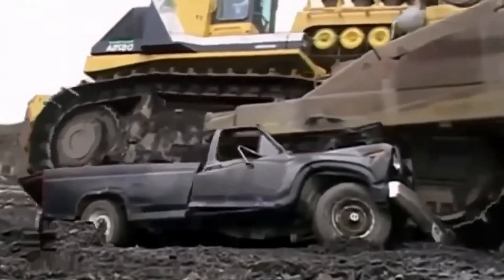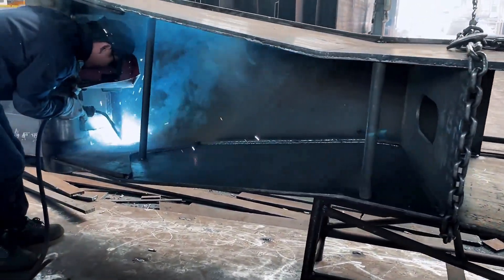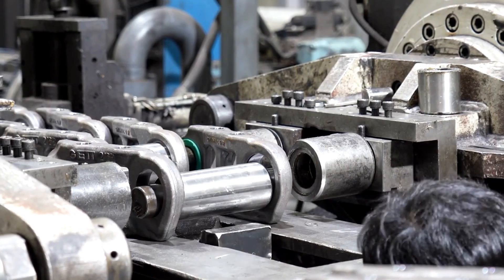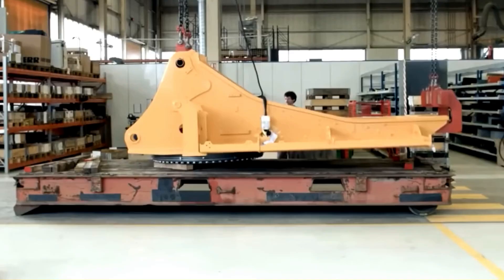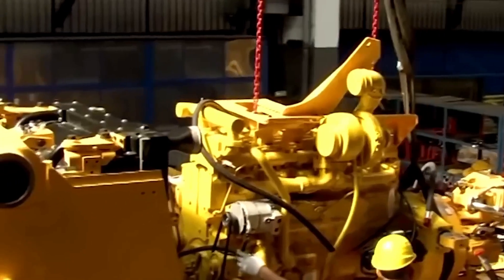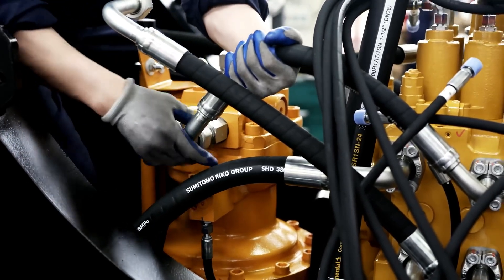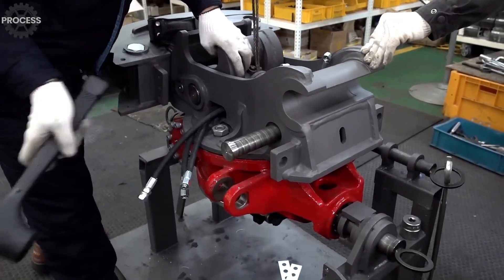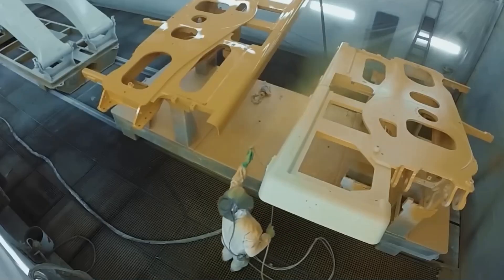HOW the WORLD'S MOST POWERFUL EXCAVATORS are BUILT 🔥 | CUTTING-EDGE TECHNOLOGY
THIS is HOW the WORLD'S MOST POWERFUL EXCAVATORS are MADE 🚜 | THE PROCESS You NEVER IMAGINED

In this episode of XProduct, we explore the incredible process of manufacturing excavators, one of the most powerful and essential machines in construction and mining. From design and assembly to extreme durability tests, discover how these steel giants come to life in state-of-the-art factories.

Join us on this journey through the engineering behind the most advanced excavators, capable of moving tons of earth and rocks with ease. Don’t miss this fascinating production process!